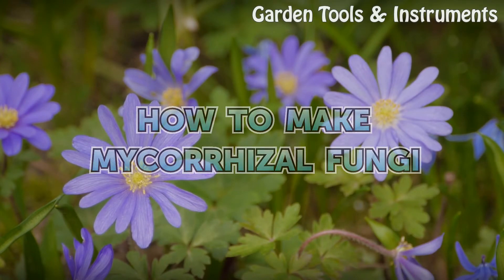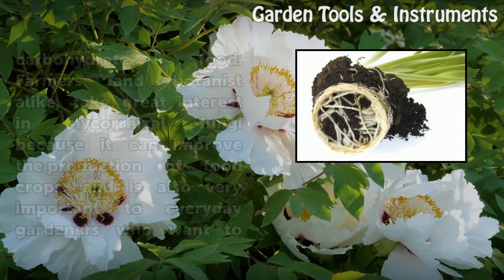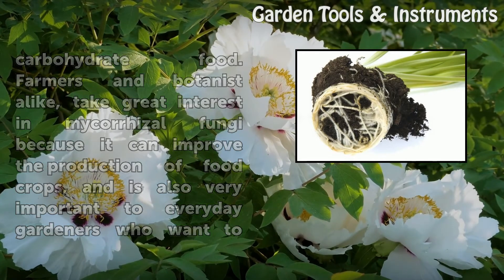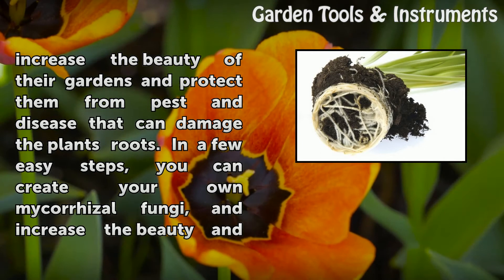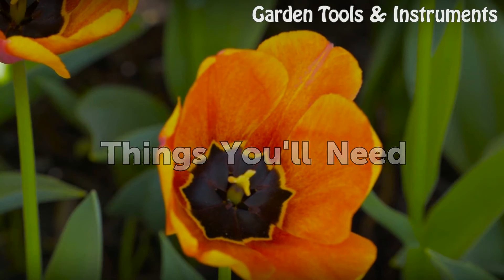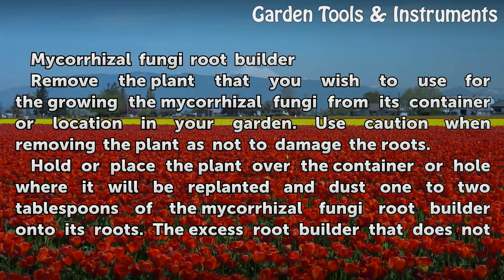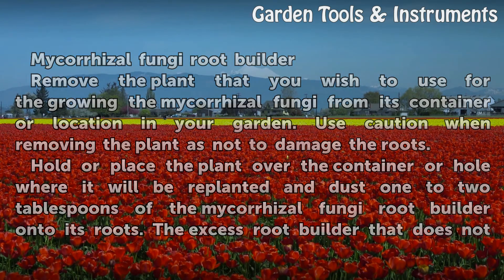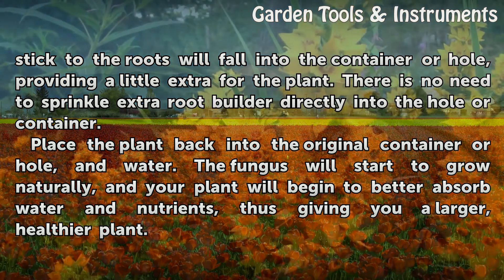How to Make Mycorrhizal Fungi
How to Make Mycorrhizal Fungi. Mycorrhizal fungus exists symbiotically with plants. It is found around the roots and assists the plant in absorbing more nutrients and water, while the plant helps out the mycorrhizal fungi by it providing with carbohydrate food. Farmers and botanist alike, take great interest in mycorrhizal fungi because it can...

Table of contents How to Make Mycorrhizal Fungi
Things You'll Need 00:57